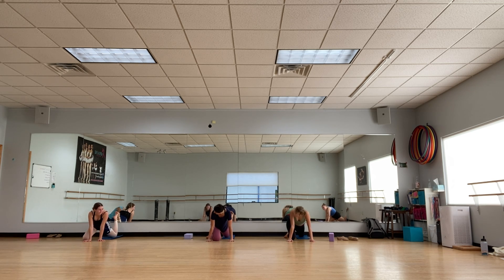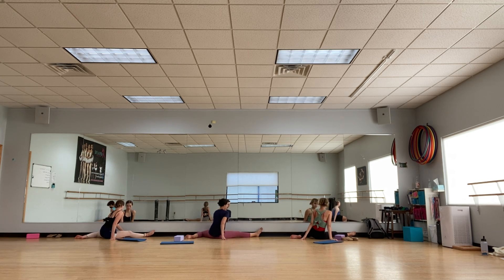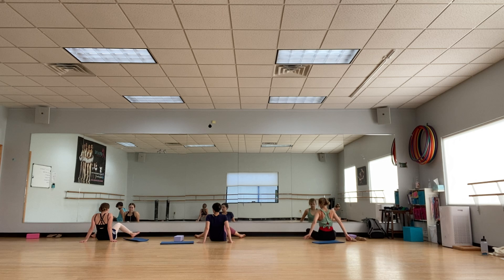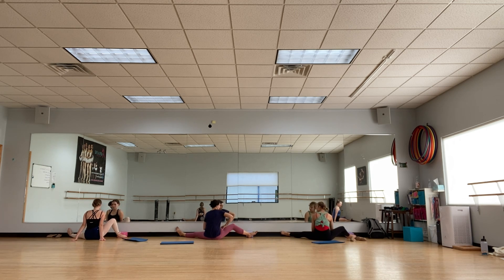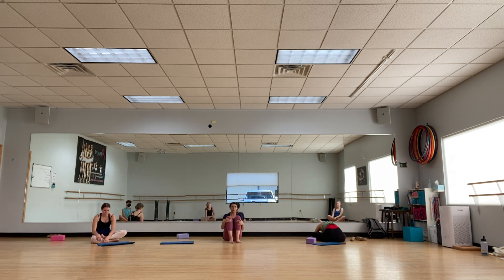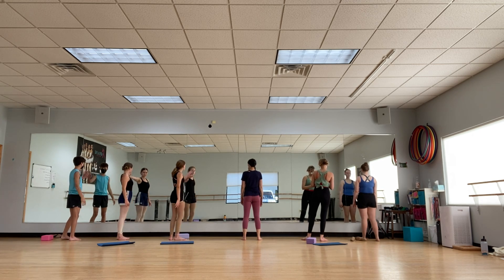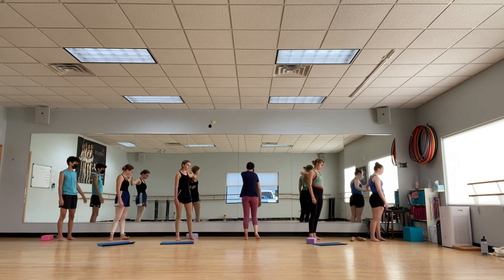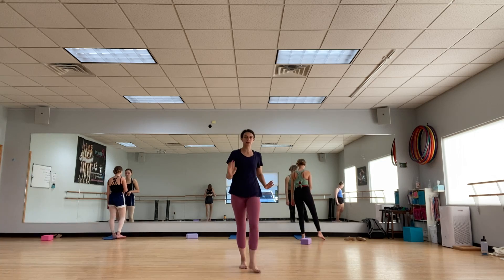At Home Stretch Video